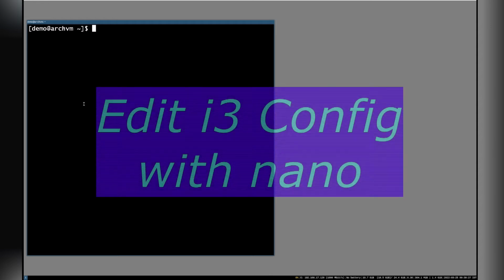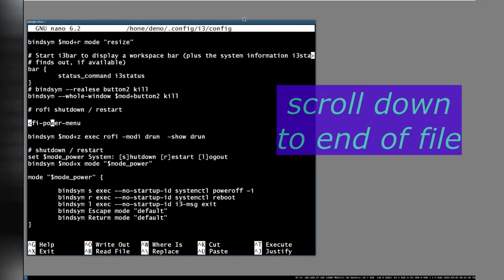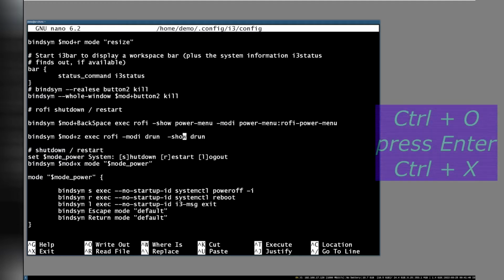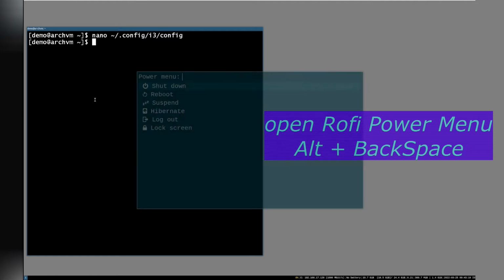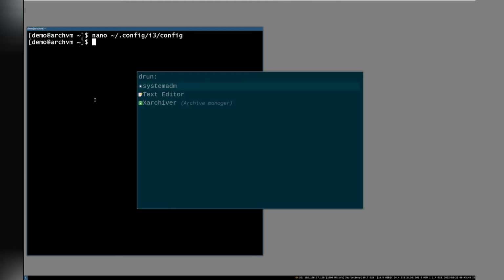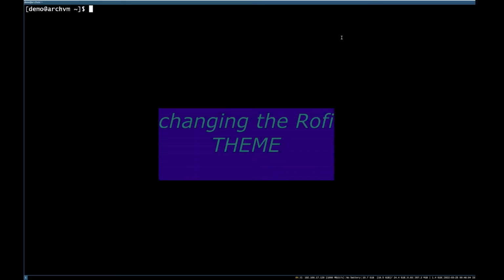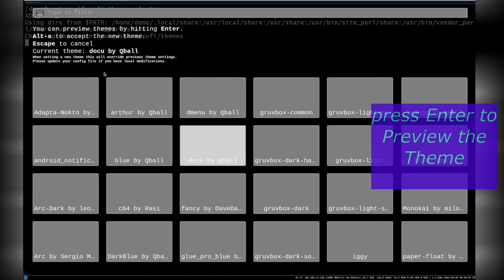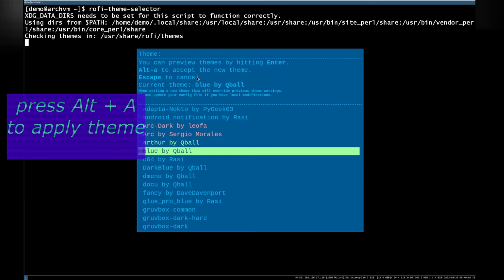Arch Linux Rofi Keymap in i3 window manager to open power menu and application launcher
Rofi i3 window manager keymap and rofi theme selector in Arch Linux step by step guide.
Rofi is a window switcher and application launcher and dmenu replacement for better Experience.